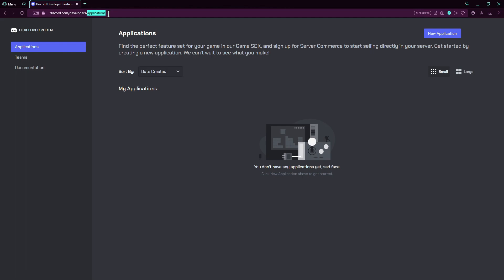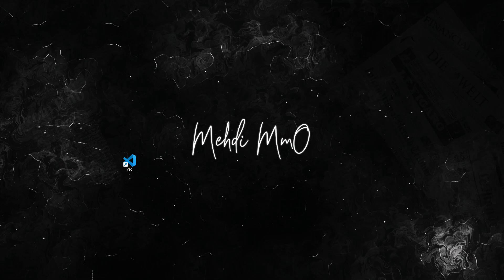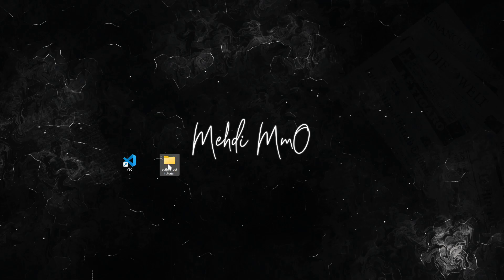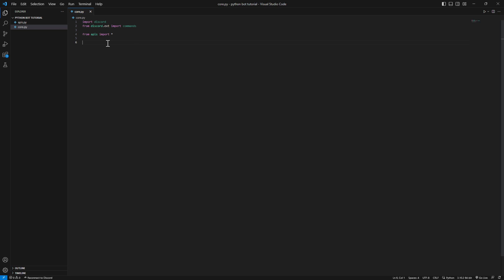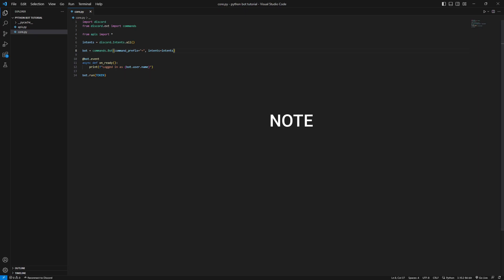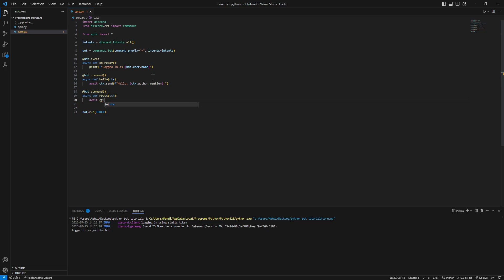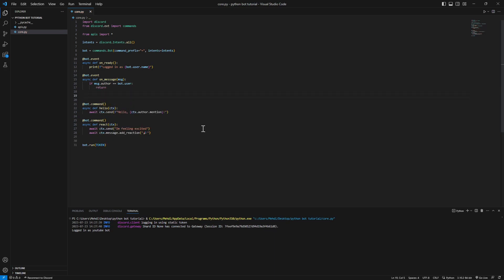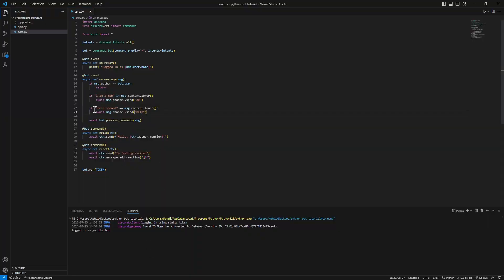Discord Bot w/Python | Part 1: Setup | 2023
Looking for a *RELIABLE & CHEAP* hosting ?
Check out 🚀 *RocketNode* 🚀 Game & VPS Hosting!
🎮 Uninterrupted uptime, budget-friendly prices.

🤖Part 1 of creating Discord bot using Python and discord.py in 2023 series! 🐍

In this first installment, we'll lay the foundation for our Discord bot by setting up the environment, installing the necessary libraries, and obtaining the required credentials.

0:00 Intro
0:23 Setting Up The Application (Bot)
1:18 Disclaimer
1:50 Adding The Bot To A Discord Server
2:15 Downloading Python
2:45 Setting Up The Environment
4:05 Coding The Bot
9:19 Outro